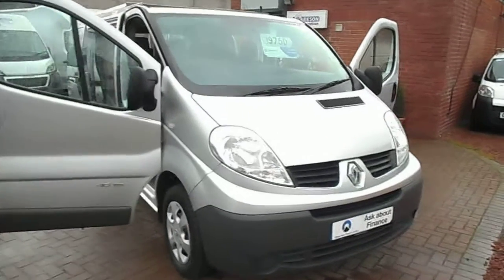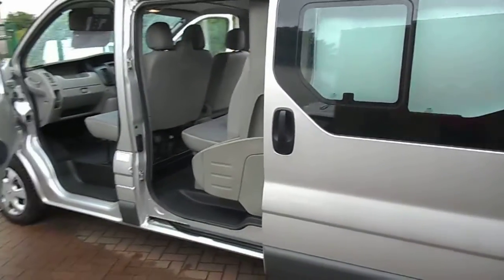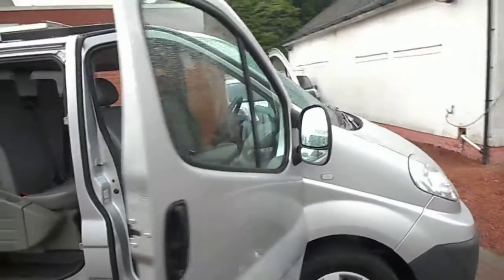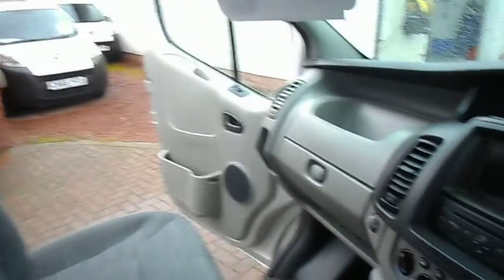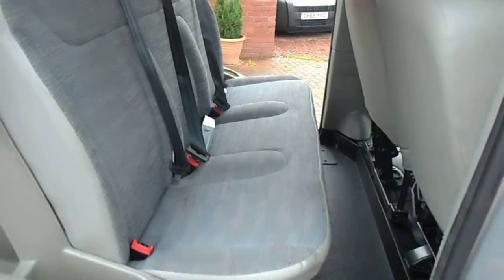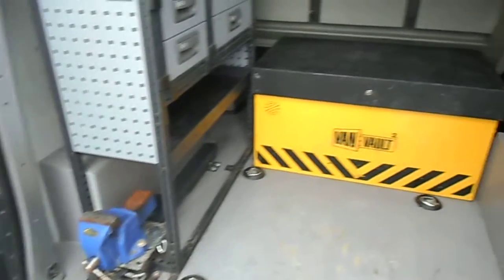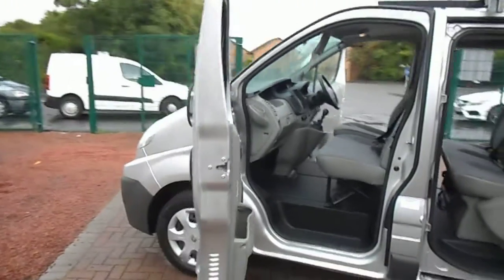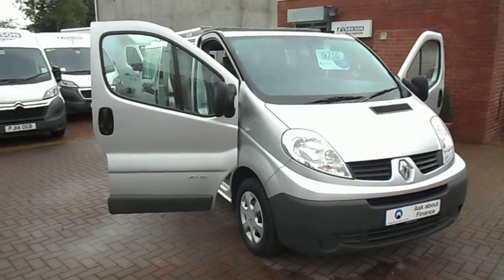FOR SALE - 2011 Renault Trafic SL27 DCi Crew Cab